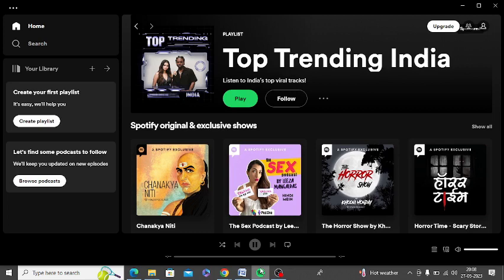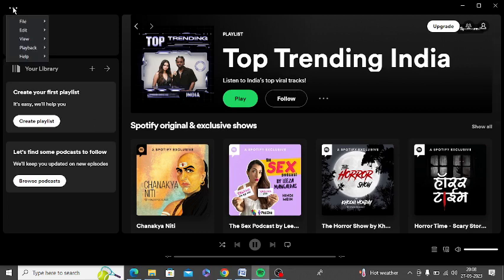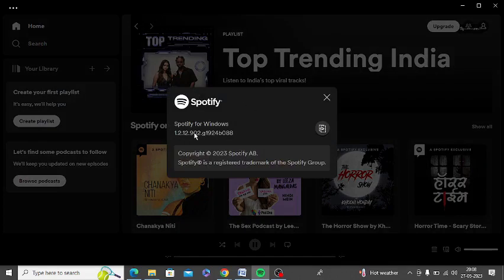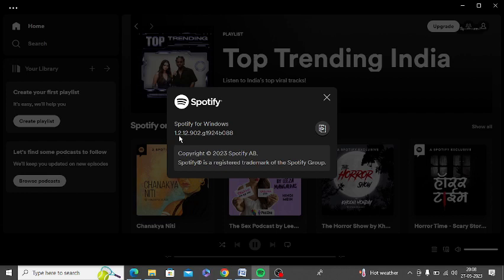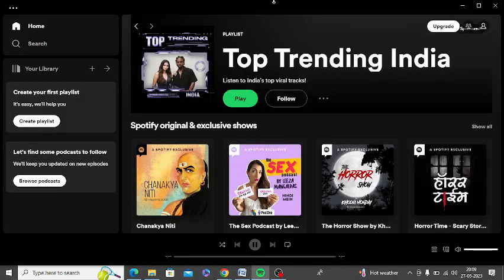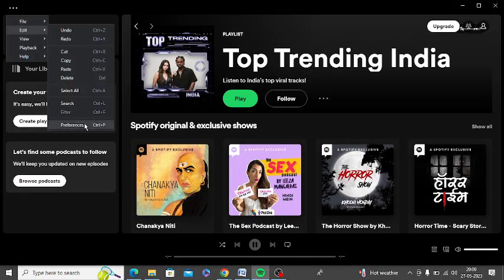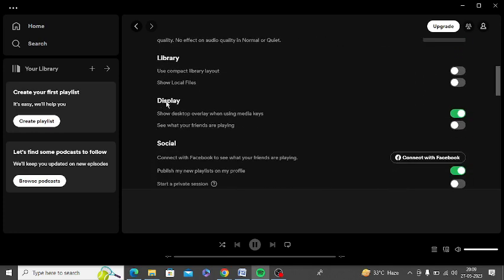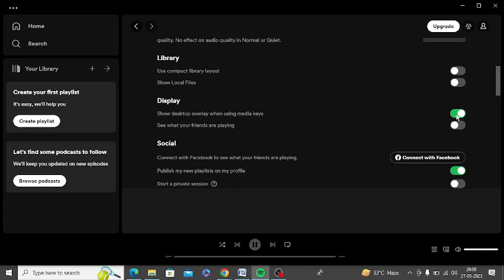Turn Off Spotify Overlay On Windows 10 and Windows 11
If you are getting a notification screen with banner covering most of your computer screen, you can fix the screen overlay issue by following a few easy steps. I have given some a fix which you can follow to resolve this Spotify error.

Steps To Follow Are As Follows:

• Update Spotify to the latest version
• Turn off “show desktop overlay when using media keys” as shown in this video

After doing the above two things, you need to restart your PC and then you’ll not get the prompt message.